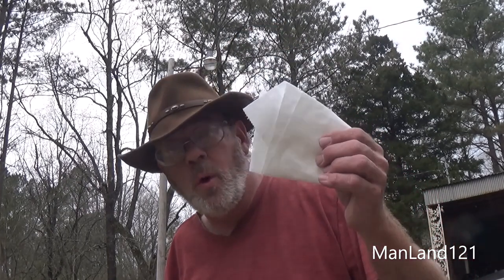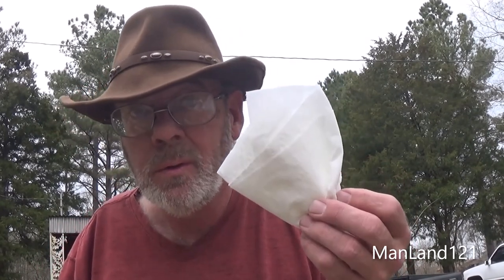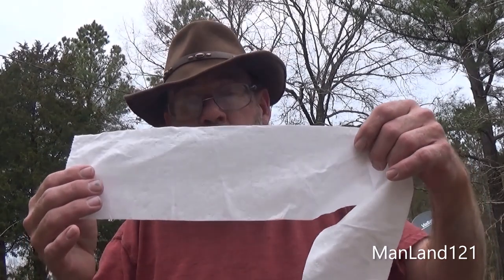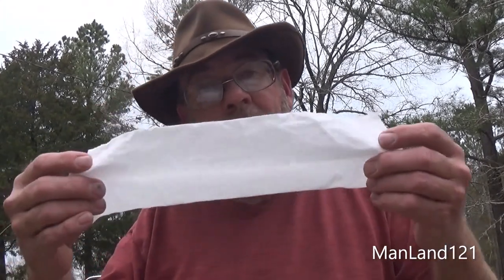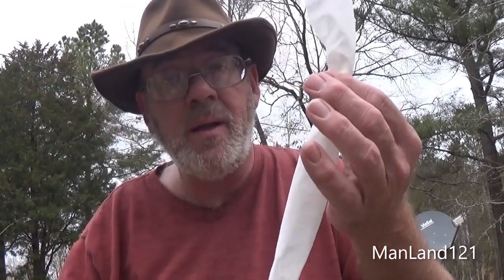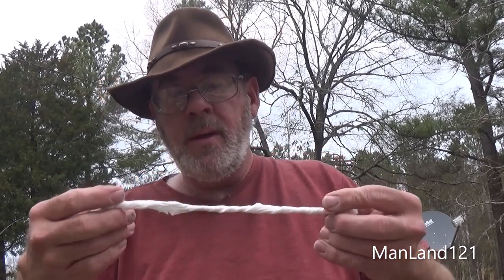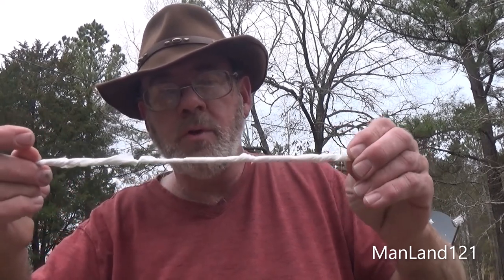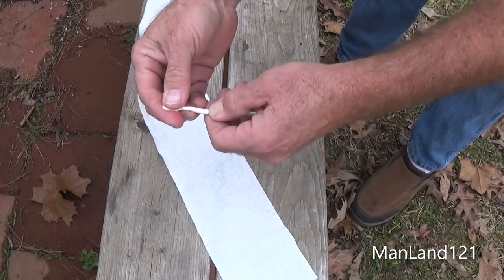The Prison Punk For Cigarettes and Fire Starting Zippo To Match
This will help you in your transfer of fire to another location without matches or a lighter...just Toilet Paper and Charcloth Blow and Go...lol.